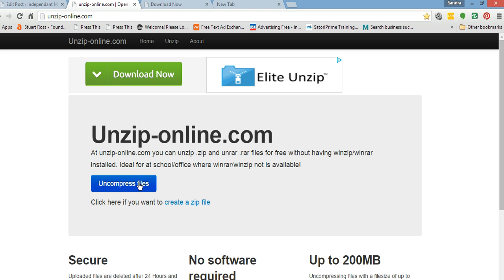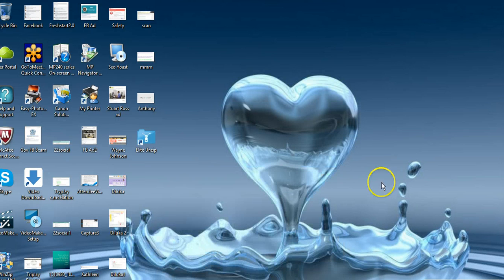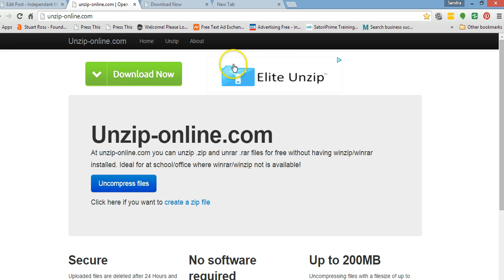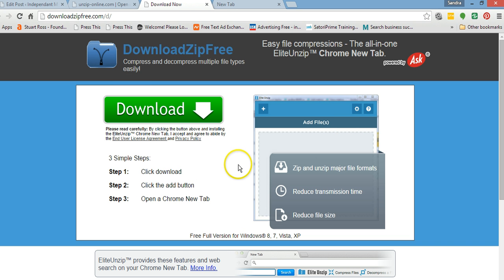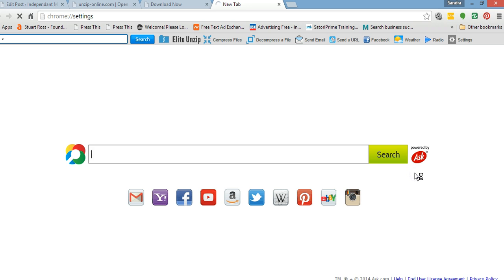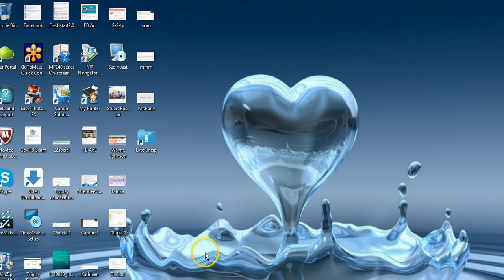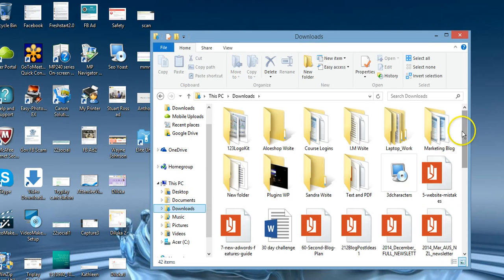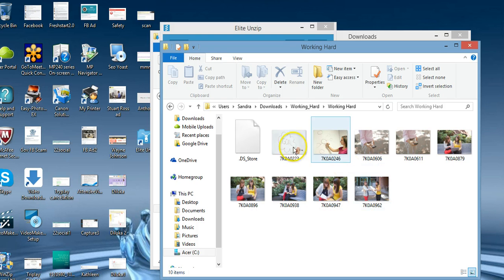Elite Unzip Software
Elite Unzip is downloaded to your computer and can unzip or zip files quickly and efficiently. now as with all downloaded software from free sources ensure you run some kick ass security over it first.